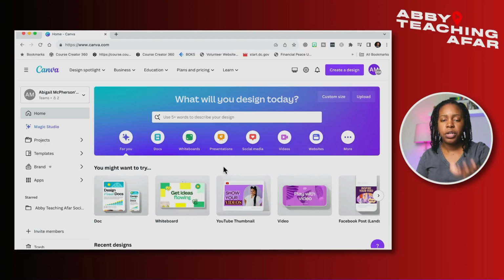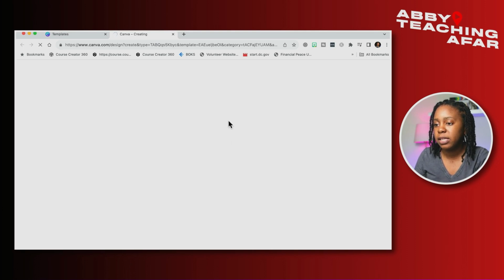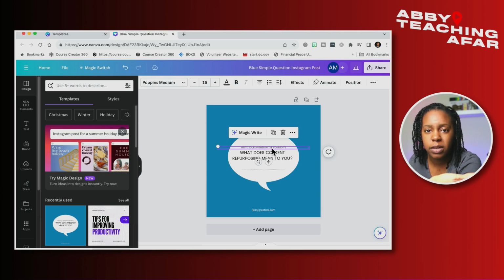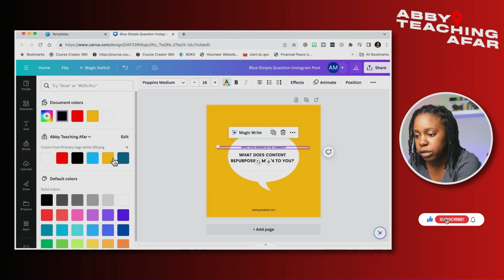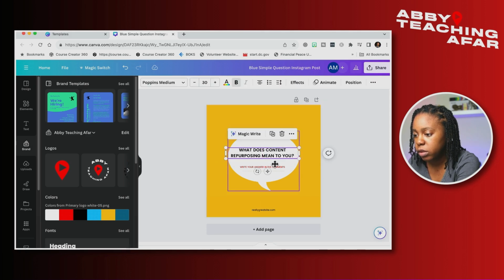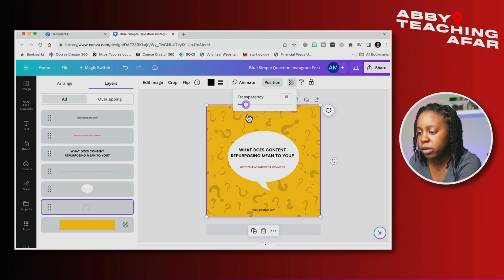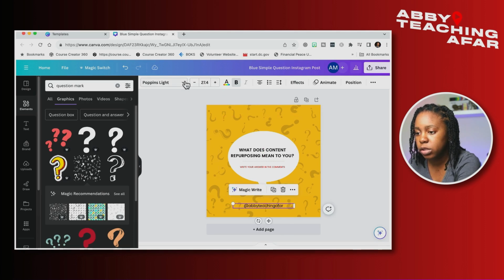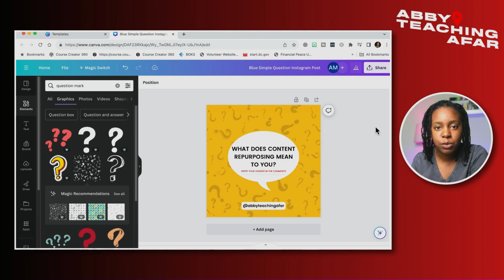Day 12 | Make Instagram Question Graphics in Canva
.. Welcome to Day 12 of Content Repurposing Tutorials where I will be sharing 30 days of timesaving content ideas for busy creators. In this video, I am going to show you how to create question graphics for social media in Canva.